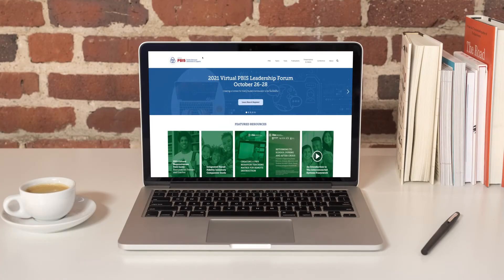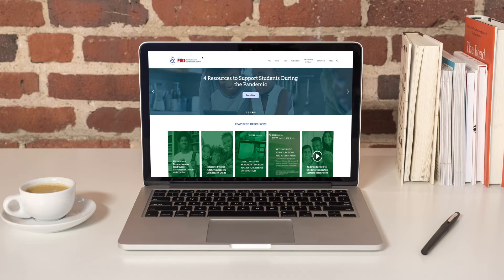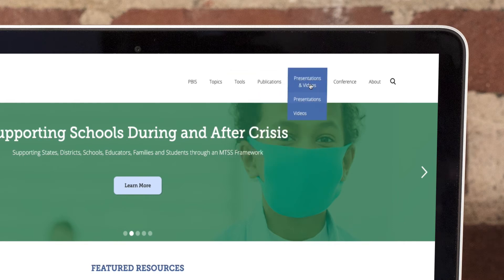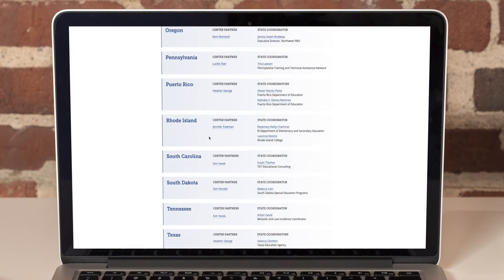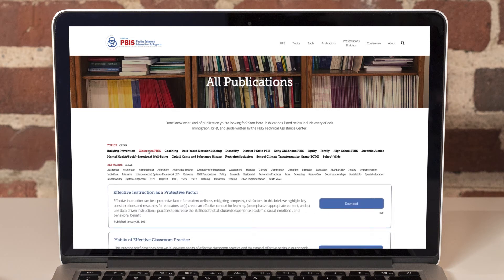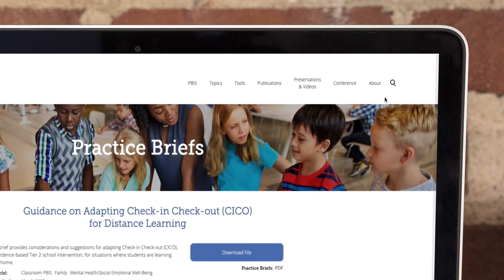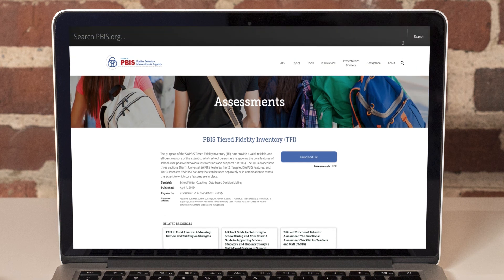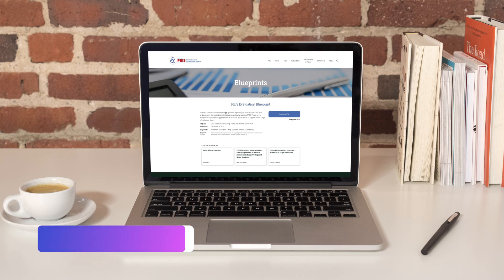Website Tour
A tour of the PBIS.org website and a quick tutorial on how to find what you're looking for.